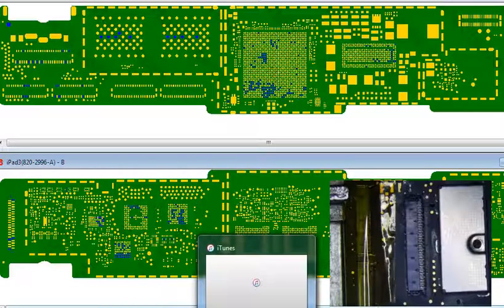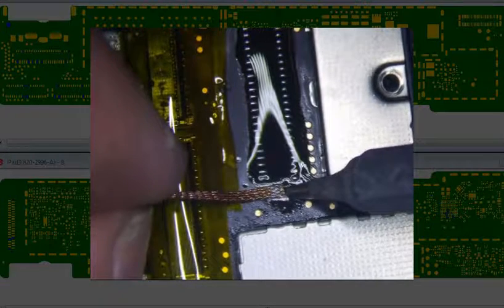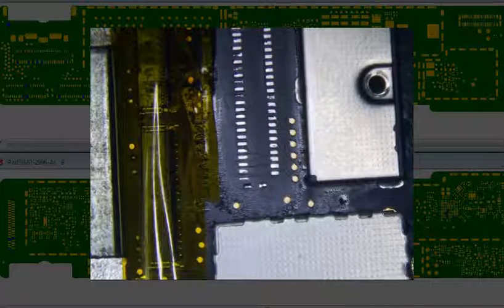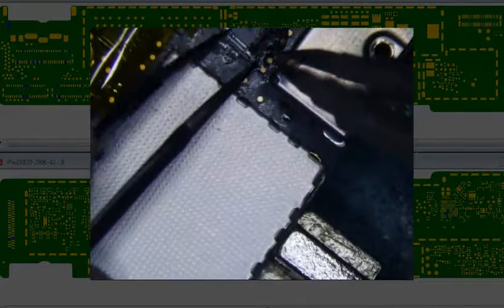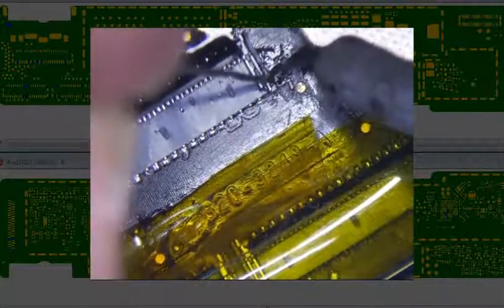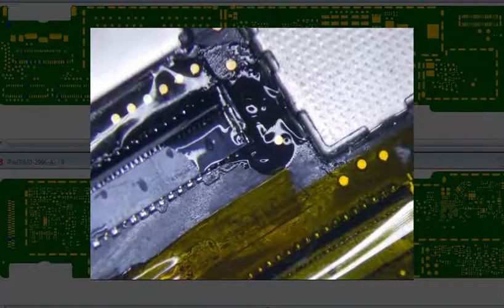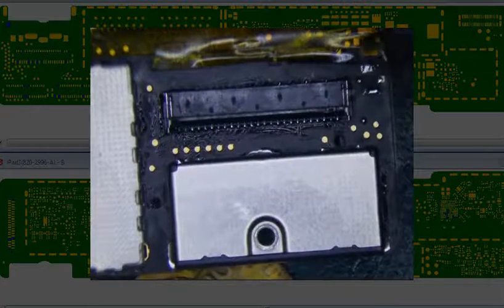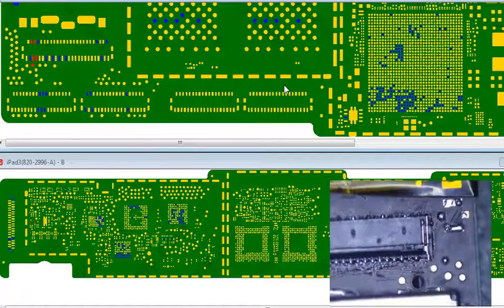ipad 3/4 lcd connector